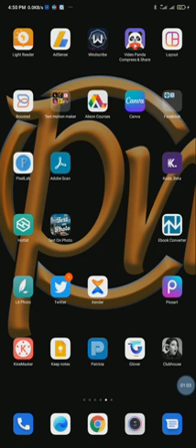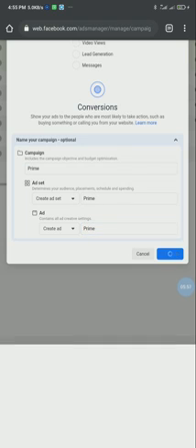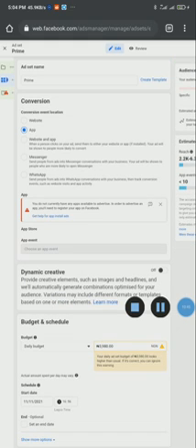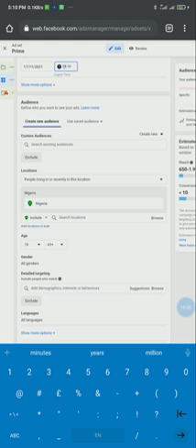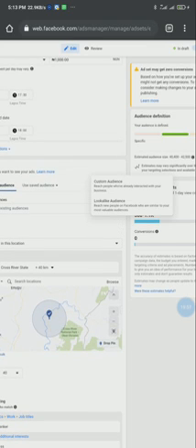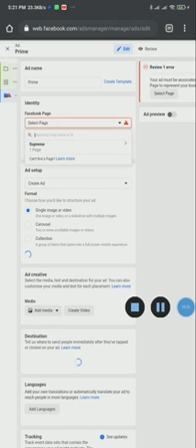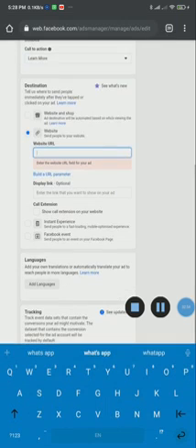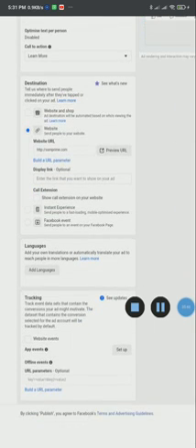Facebook Ads Tutorial 2021 - How To Create Facebook Ads For Beginners (COMPLETE GUIDE)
Facebook ads has become one of the most used tool to grow almost every online business and brands.